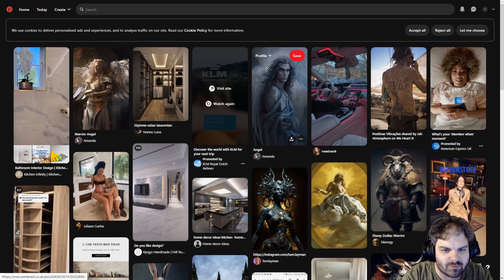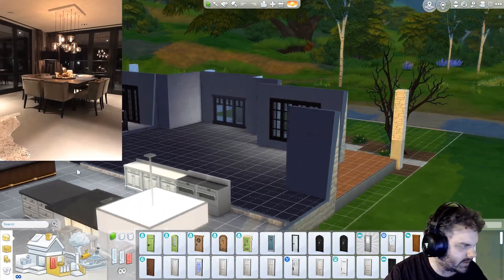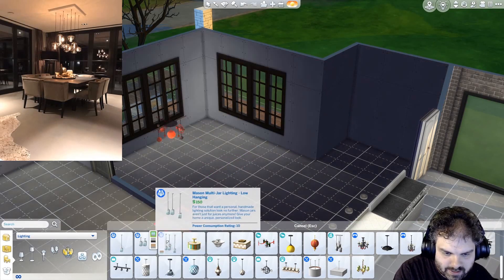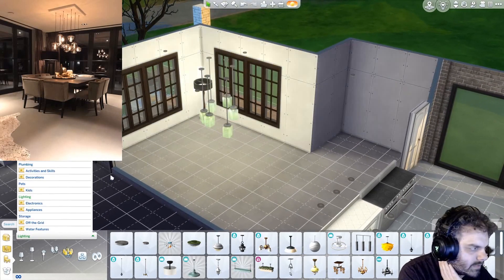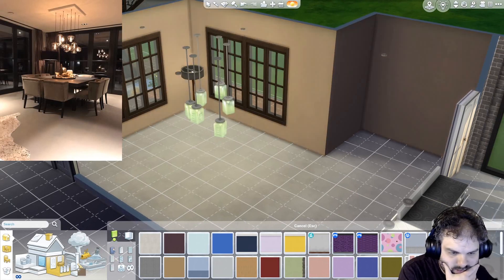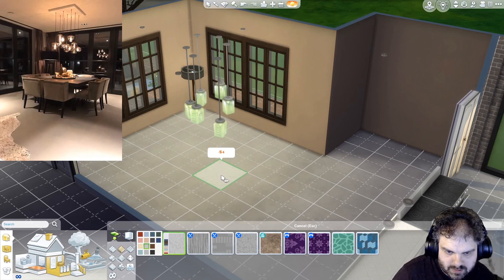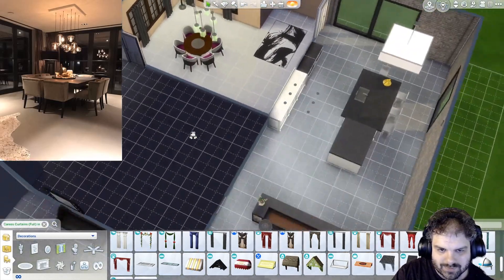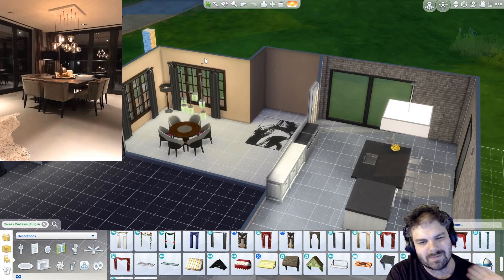Sims 4 Pinterest Chalenge #7 - Dining Room